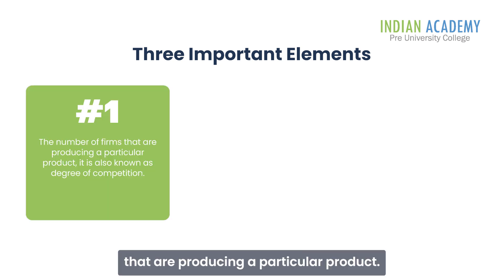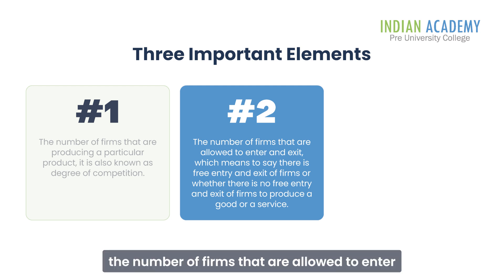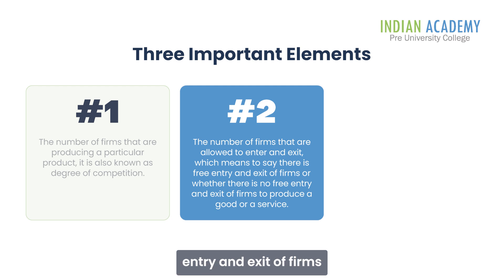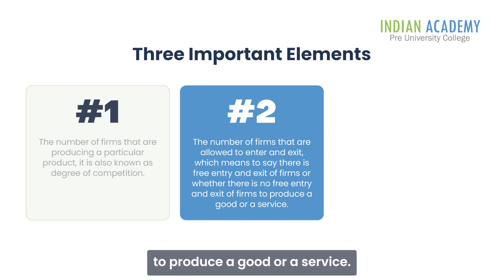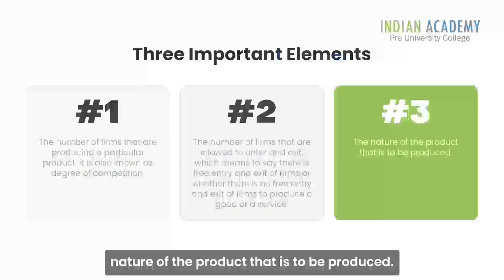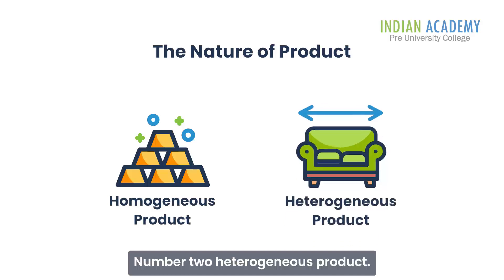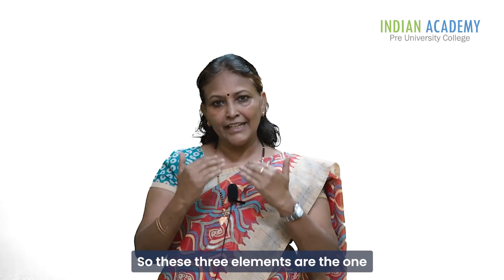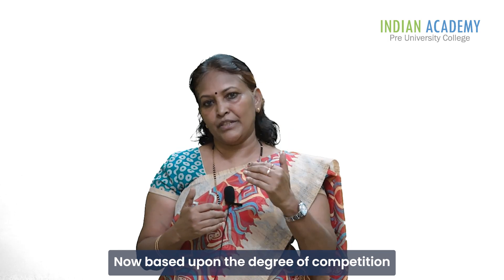Understanding Perfective Competitive Markets Features and Analysis with Lecturer Shirly Raju | IAPUC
In this video, Shirley Raju, a lecturer in economics at Indian Academy Pre-University College, explains the features of a perfectly competitive market. She defines the market structure, highlights its key elements, and discusses the characteristics of perfect competition, including the presence of many buyers and sellers, homogeneous products, and the concept of price takers.

About Us -
Indian Academy Group of Institutions offers a transformative educational experience, shaping the future leaders of our global society with a profound impact. Since our establishment in 1994, we have remained steadfast in our commitment to professionalism and principled values.

Under the visionary leadership of Dr. Somasekhar, an experienced academician with a rich background from leading American universities, we are dedicated to addressing the evolving needs of higher education in India.